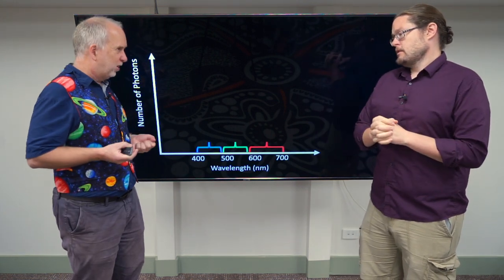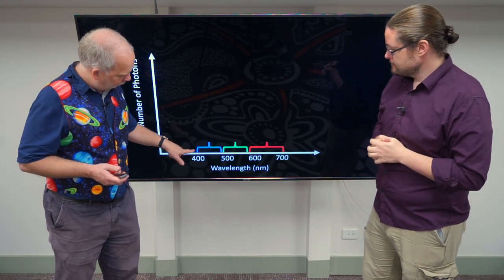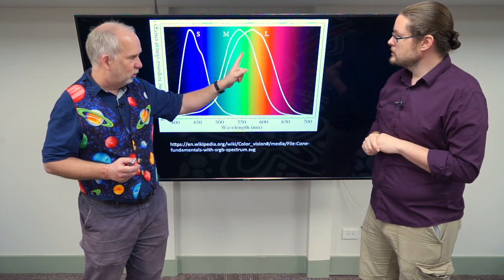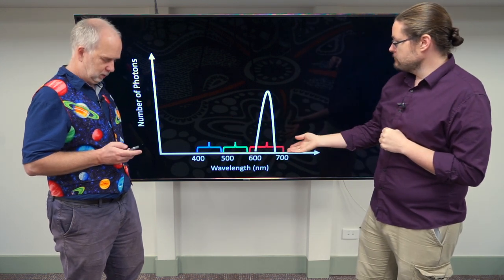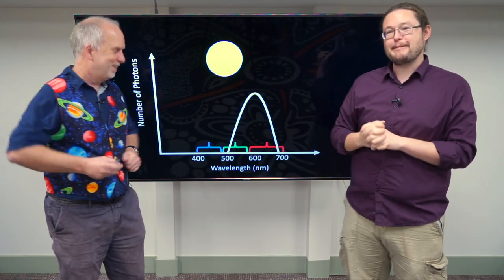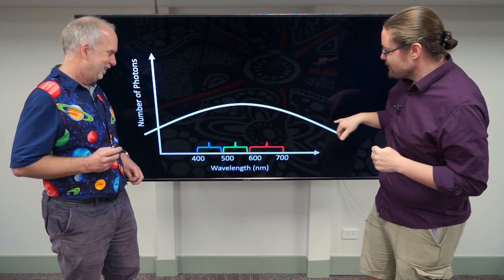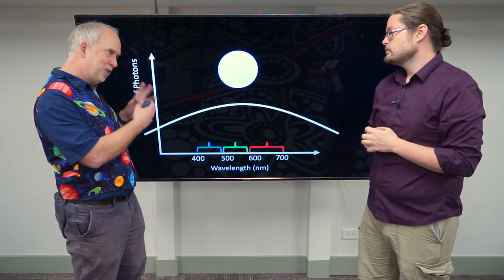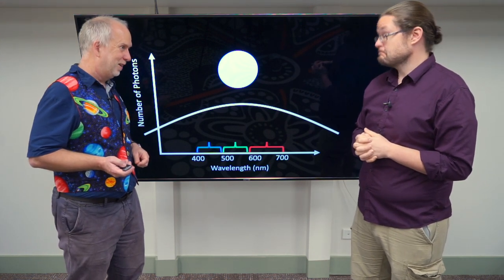Stars V3.3 Colours